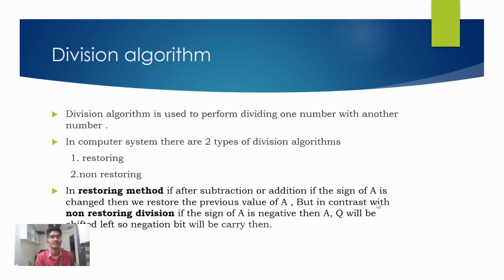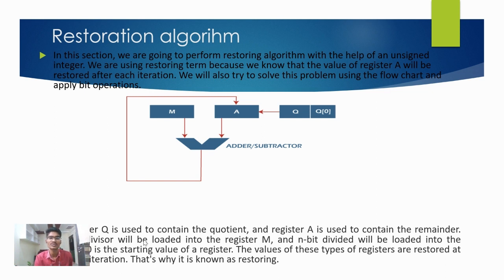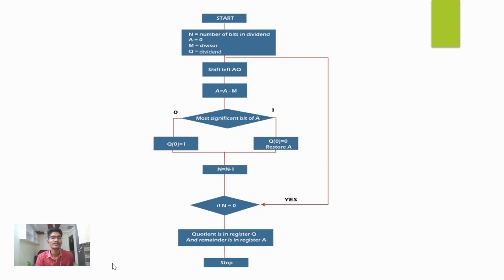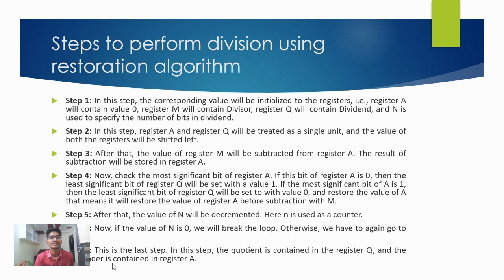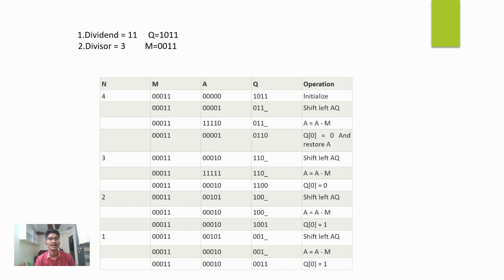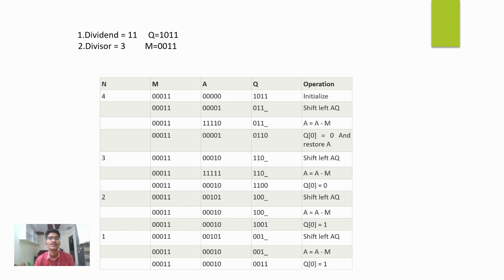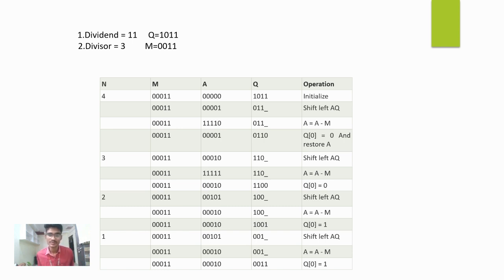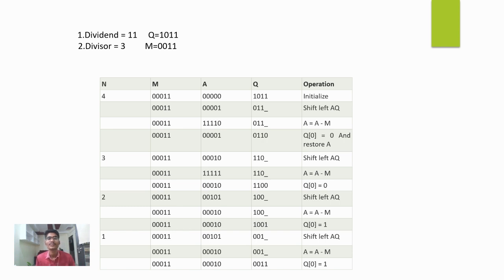Division Restoration Algorithm | CO | 2-CSE-D